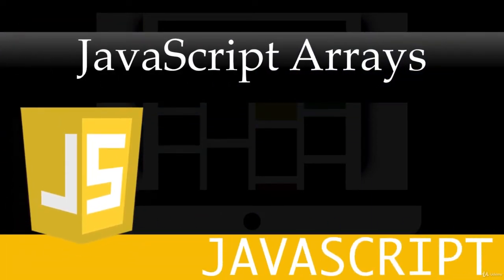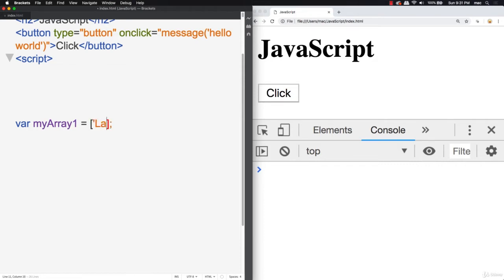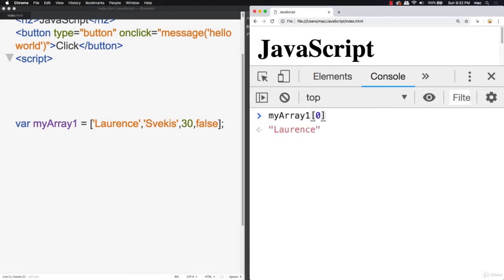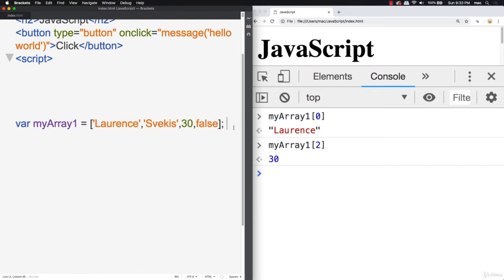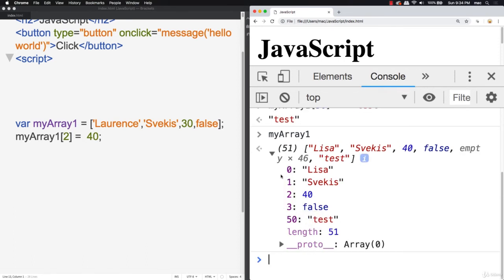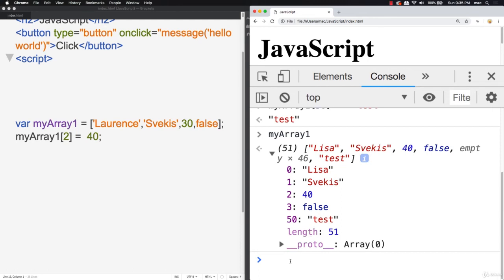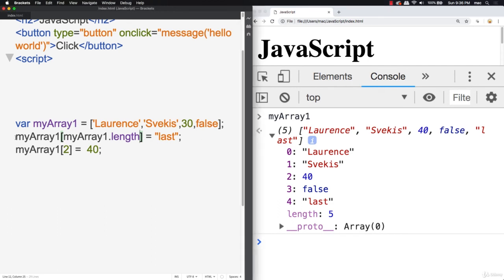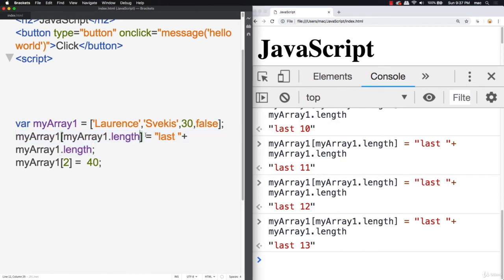javascript | JavaScript tutorial for beginners 14 - javascript array | fast tutorial On Point 2020